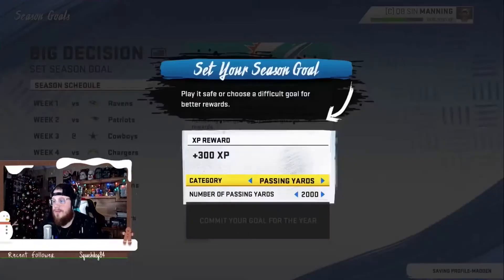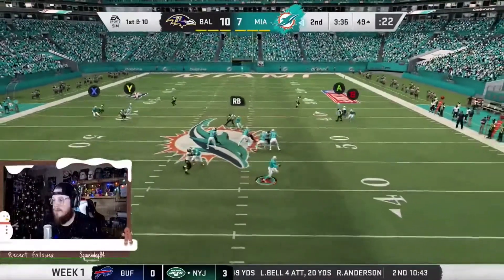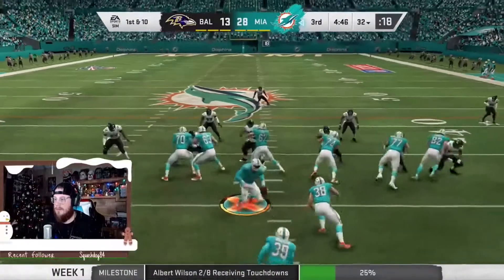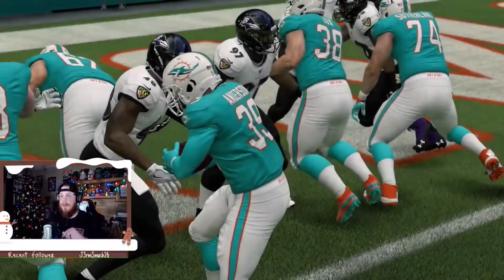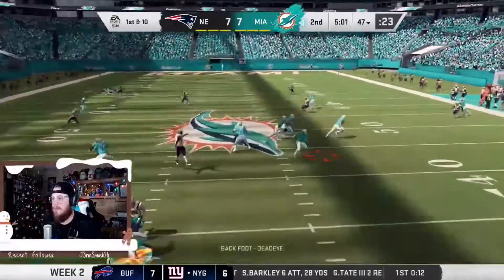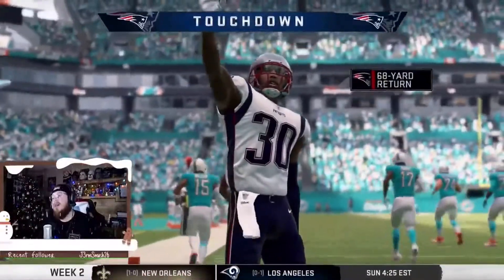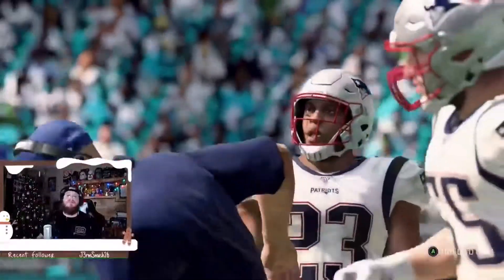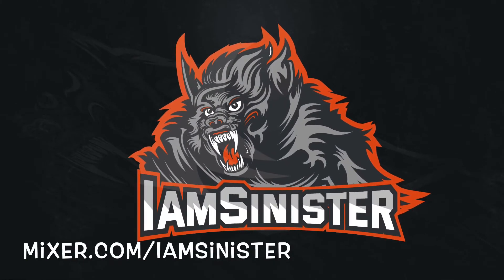Journey of Sin Manning EP. 6 Regular Season Kick Off!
Welcome to IamSinister! In this video we continue the journey of Sin Manning. He will make his NFL debut as the starting QB for the Miami Dolphins. How will his first games against the Ravens, and Patriots go?

Epic Creator Code- IamSinister